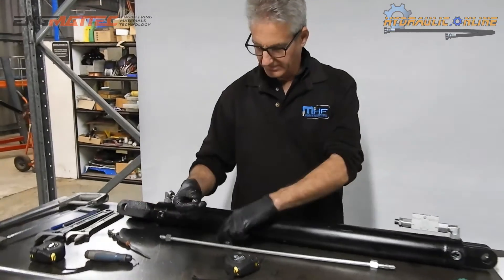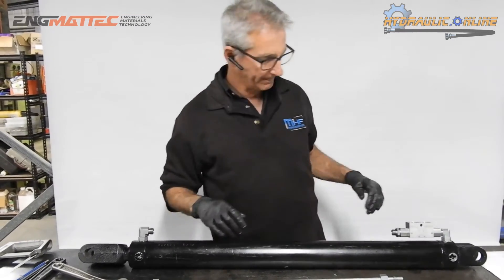Installing a Pilot Check Valve (Load Hold Valve) to a Hydraulic Cylinder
Step-by-step instructions on how to install a dual pilot check valve (or Load Hold Valve  to a Hydraulic Cylinder. Using only simple hand tools.
Fittings, adaptors and high-pressure seamless tube is used in this demonstartion.
AUSTRALIA ? copy and click  the links below for products seen in this video and have them posted to your door we also post internationally

Pilot check valves are widely used for stabilizer legs and other hydraulic cylinders and rams, on cranes & tilt trays motor homes tailgate loaders, and other hydraulic uses where it is essential a function does not drop if hydraulic power is lost or a hose pipe or fitting is broken or damaged.

Time Stamps
0:00 Introduction to Pilot Check Valves
0:12 List of basic hand tools required to install a pilot check valve to a hydraulic cylinder
0:45 Our new DIY Pilot Check Valve Install Kit
1:04 What a pilot check valve actually does for a Hydraulic Ram.
1:35 The advantages of our Pilot Check Valve Kit.
1:57 Metric Compression Tube fittings explained
3:00 Measuring the correct tube length and cutting to size.
5:35 Ninety (90) degree adaptors explained!
5:57 Fitting the long tube into the short space or gap
6:45 Cutting the cold-drawn seamless tube to size, "measure twice cut once"
7:28 CDS Cold Drawn Seamless Steel Tube Explained.
8:20 Remove burrs or marks on the cut tube
8:40 More important points about CDS tube preparation
9:09 Check your tube cut length again.
10:05 Keep things clean!
10:31 Fitting the cut tube to the cylinder's fittings
11:25 Keeping adaptors and tube in line and locking it all in place
12:30 Forcing the Cutting ring into the taper and onto the tube with the 5 flats formula.
14:20 Important check after assembly! The tube must overhang the cutting ring.
15:25 Conclusion

Pilot Check valves or load hold valves are compulsory safety items for many hydraulic machines and applications. Dual Pilot operated check valves (also referred to as P.O. check valves), are check valves that can be opened by an external pilot pressure.

Thus, P.O. checks, block flow in one direction, like standard check valves, but can be released once adequate pilot pressure is applied. Free flow is allowed in the reverse direction.

Dual P.O. checks are often used to positively lock a dual-acting cylinder.

Keep an eye out for these additional videos coming soon
How a Pilot Check Valve Works.
How Important O Rings Really are in Hydraulics.
How 90-degree UNO fittings seal on a cylinder's port.
Details on Measuring and cutting a Cold Drawn Seamless tube

Dylan Loo Maurelli, for Video and Editing